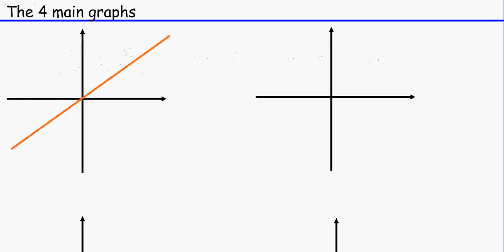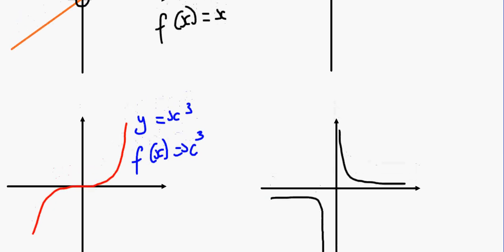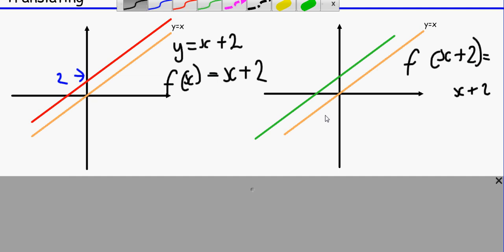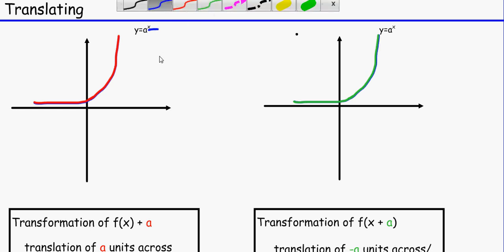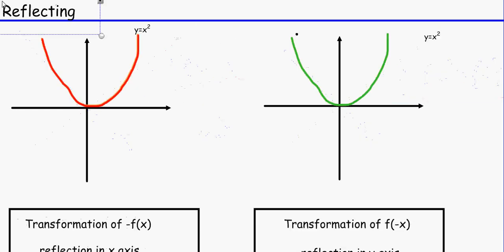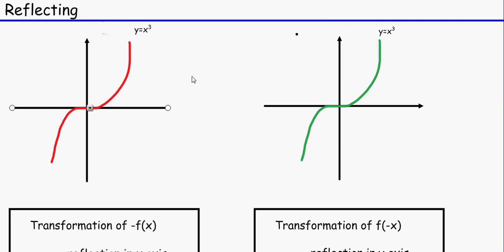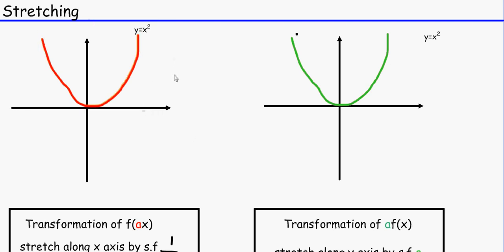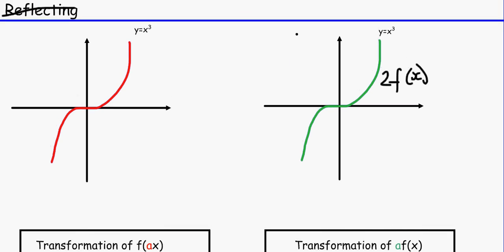AQA Edexcel C1/2 Mathematics - Transformation of graphs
This is a GCSE/C1/C2 AQA/Edexcel/OCR lesson on Transformation of graphs.

It covers Translating, Reflecting and Stretching.

Since I am a student, this video may not be 100% accurate, but if any wrong points are found out, please comment and I'll rectify that as soon as.